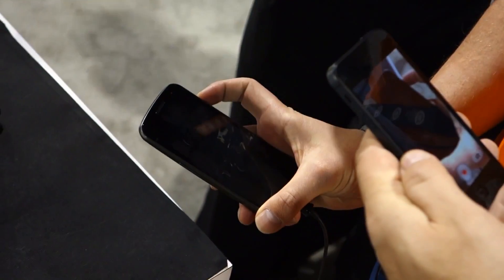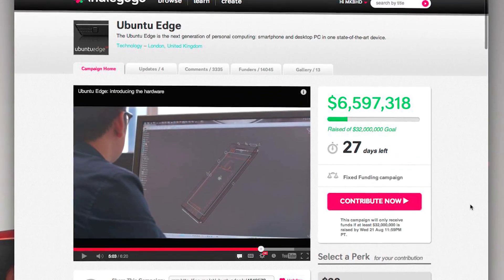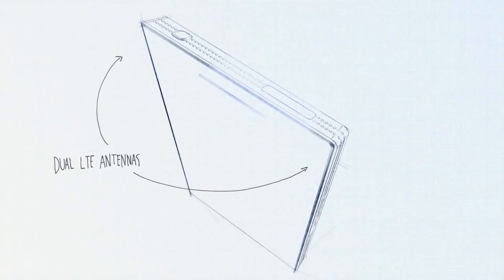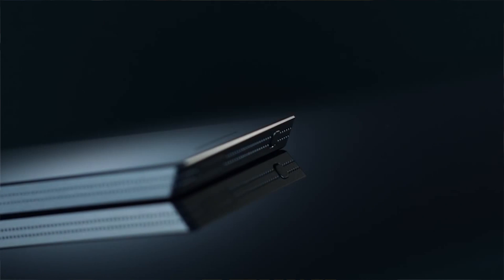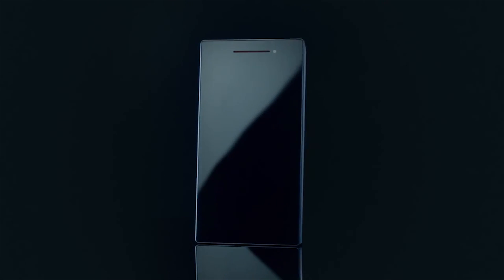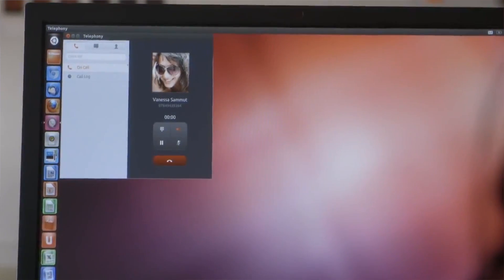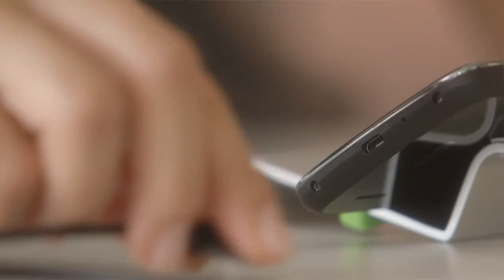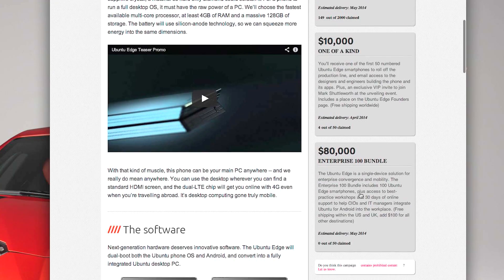Ubuntu Edge: Explained!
Ubuntu Edge: The superphone that dual-boots Ubuntu and Android - too good to be true?